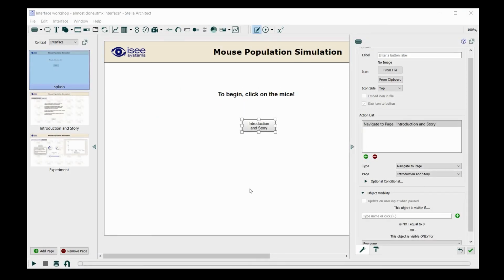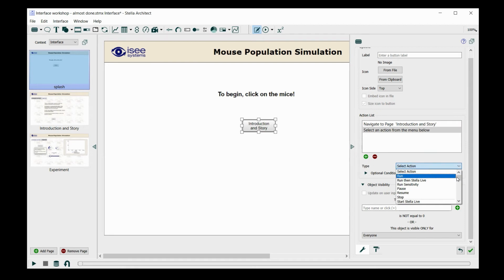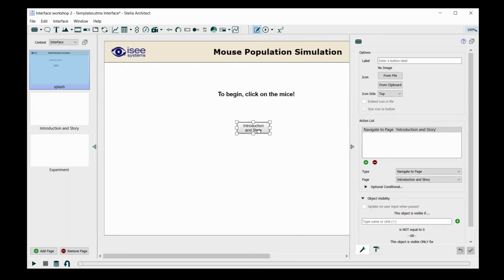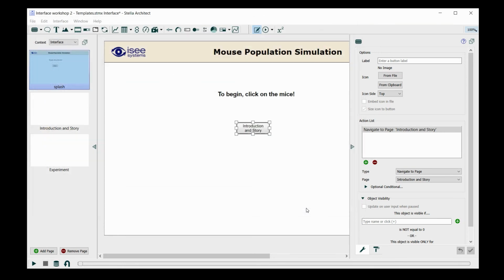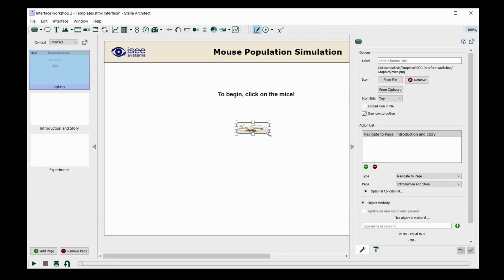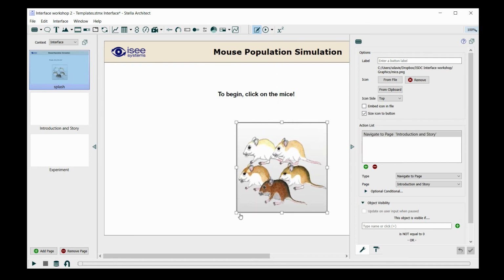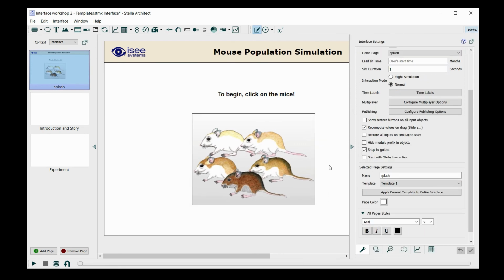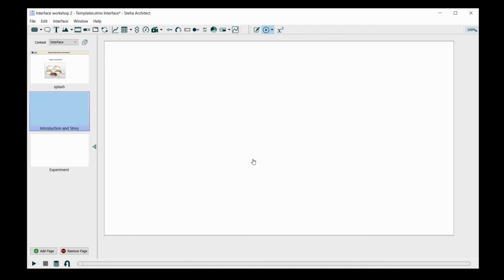Interface Building Tutorials 2-2: Adding Actions and Images to Buttons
Learn how to add actions to buttons, such as restoring all devices or starting Stella Live.  Also learn how to add an image to a button.